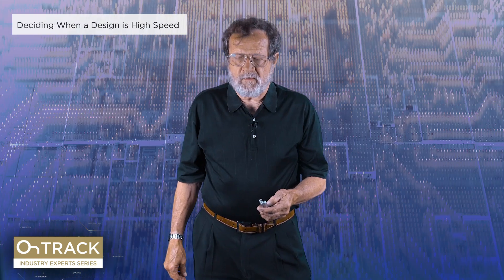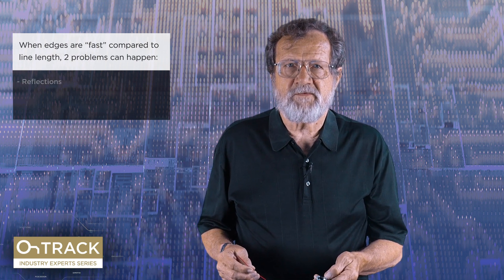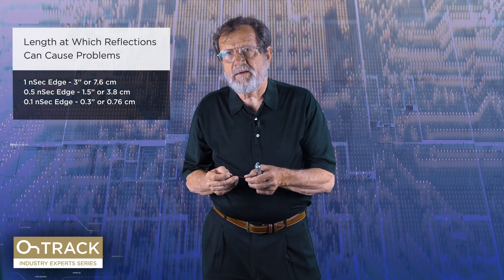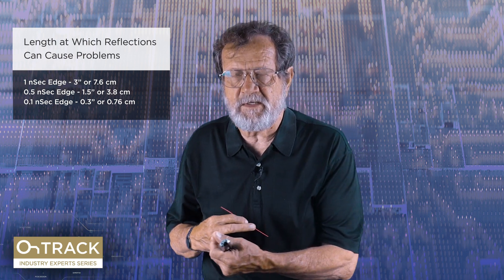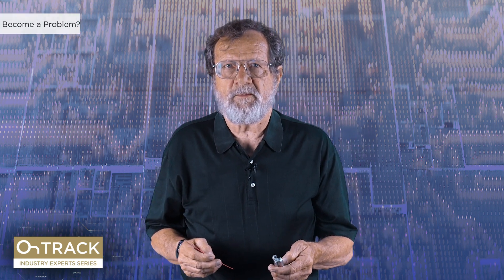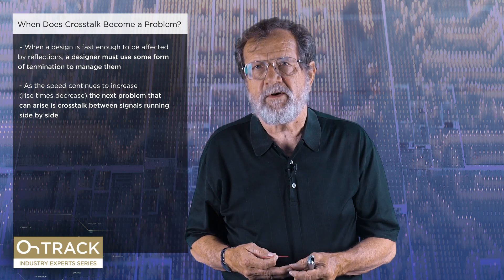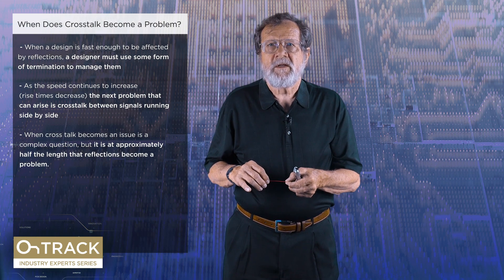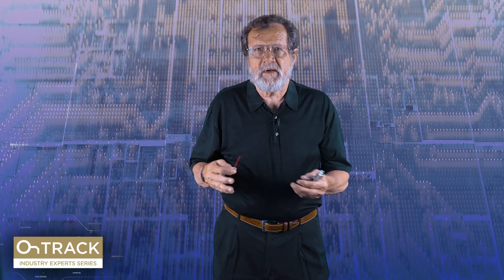Is a Signal High Speed? - Altium Academy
In the 3rd installment of his Altium Academy series on High-Speed Lee Ritchey covers the tips and tricks you need to better understand whether or not a signal is High-Speed.